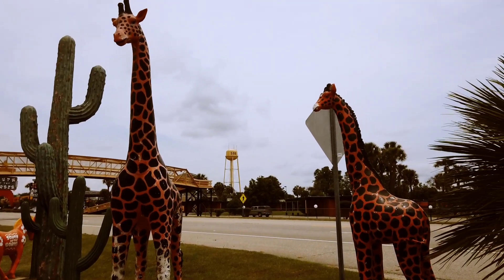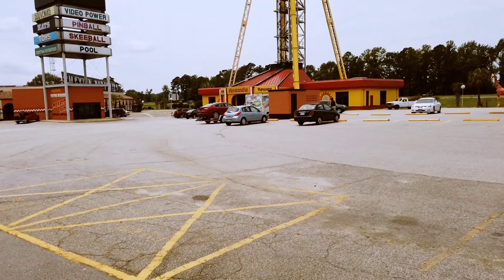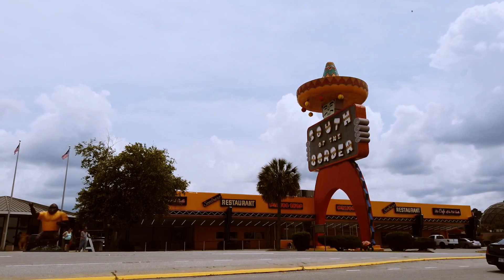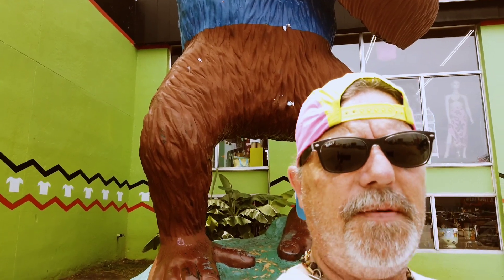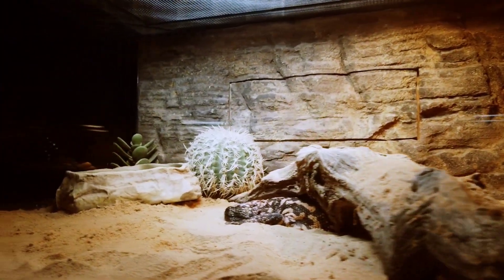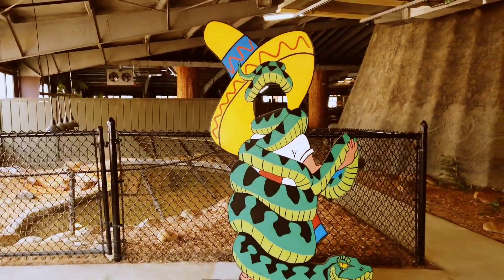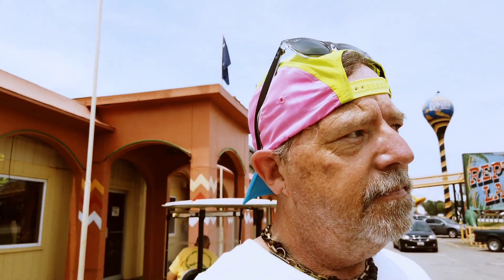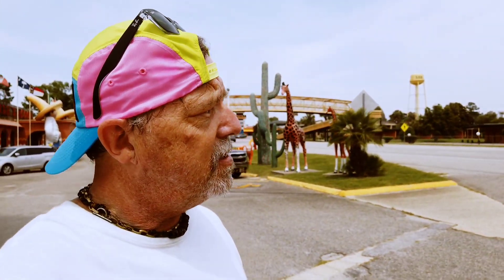South of the border roadside attraction. Nomadic life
stopping at South of the border South Carolina to enjoy a little bit of roadside goodness reminiscent of route 66, always a great place to stop on a nomadic life adventure. photo opportunities galore along with some great little gift shops and even a reptile garden